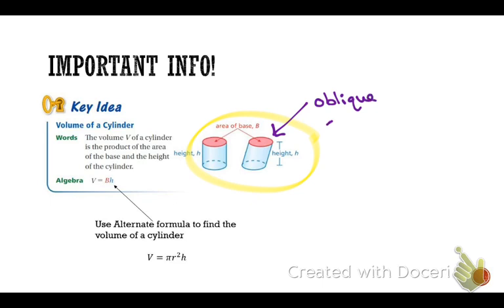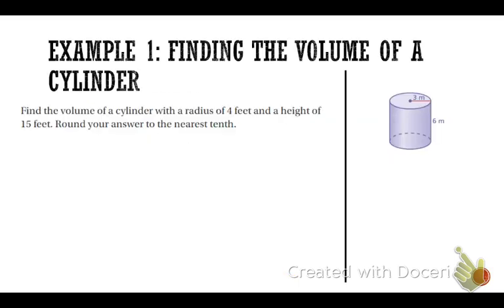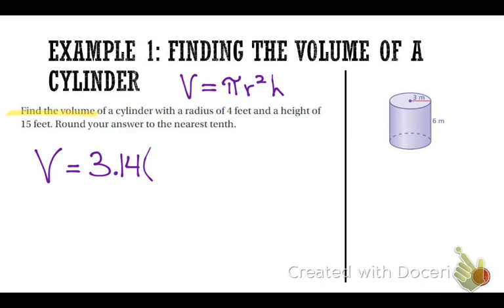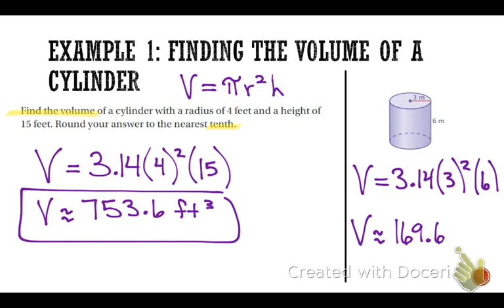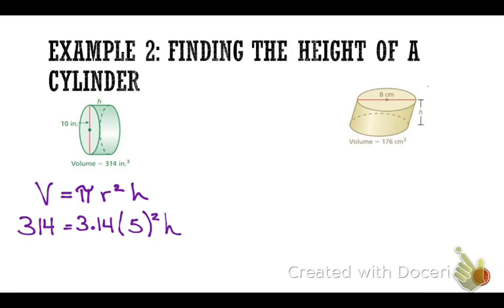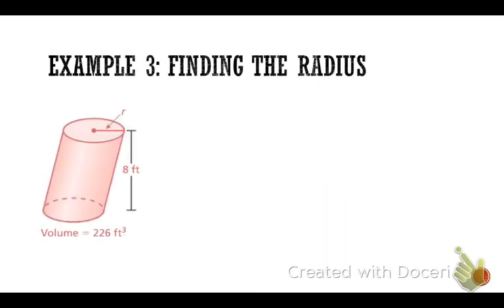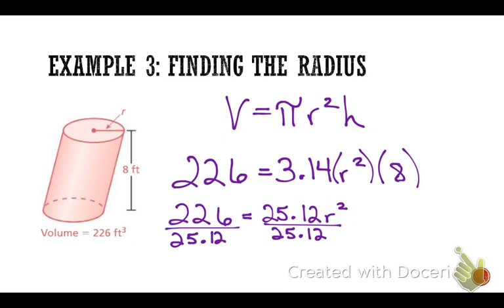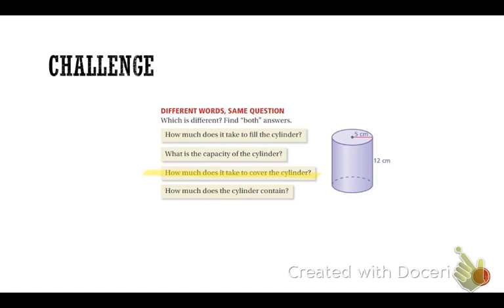10.1 Volume of a cylinder